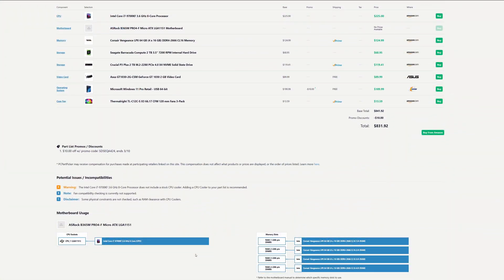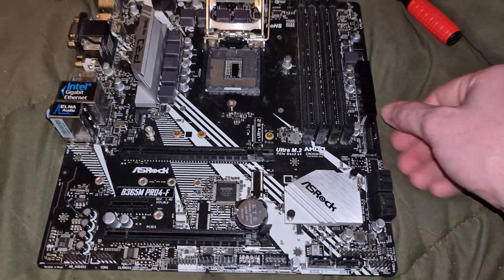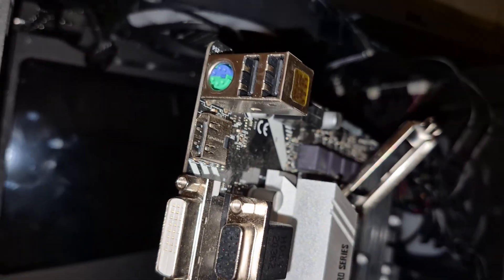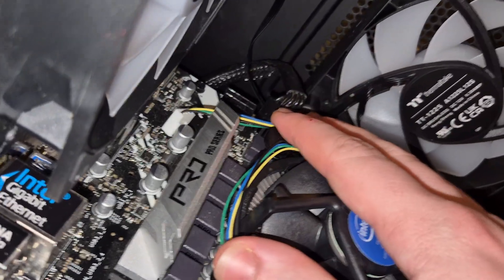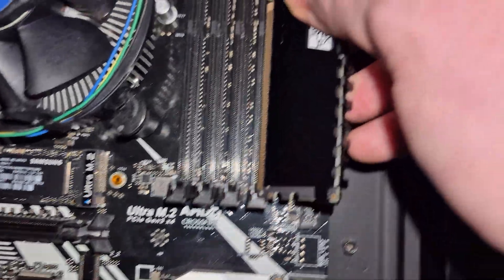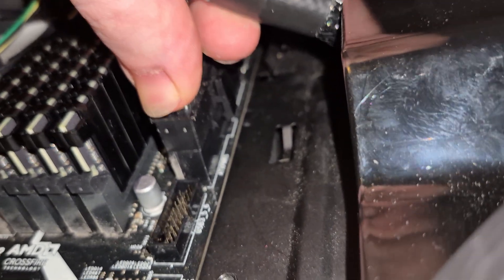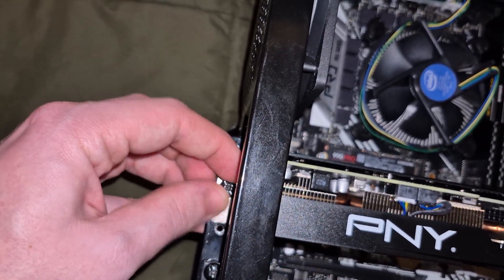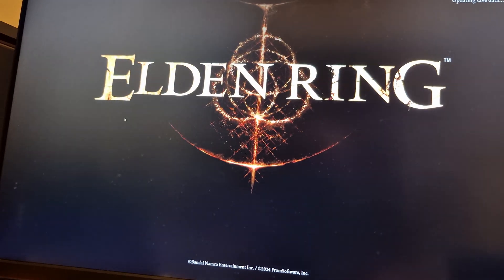How to Build A PC (In 2025)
I recently had to build myself a new gaming PC, so I figured I'd show the whole process and answer as many questions as possible for fellow new builders.

0:00-0:04 Intro
0:05-0:22 Verify Your Parts
0:23-0:46 Tools & Fasteners
0:47-2:50 Components Overview
2:51-3:24 Motherboard Overview
3:25-4:22 Motherboard Install
4:23-5:43 CPU Install
5:44-6:37 SSD Install
6:38-7:18 RAM Install
7:19-8:04 HDD Install
8:05-8:39 Main Motherboard Cables
8:40-9:39 Case Button Wires & USB Ports
9:40-11:09 Graphics Card Install
11:10-12:47 End Results